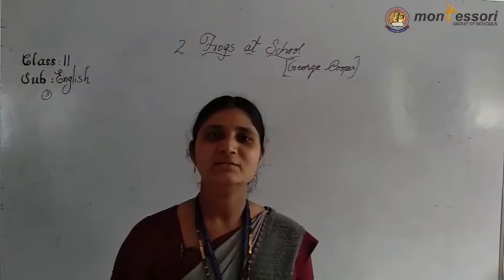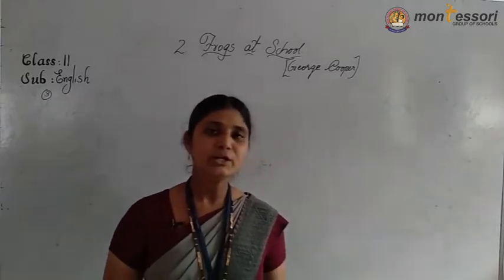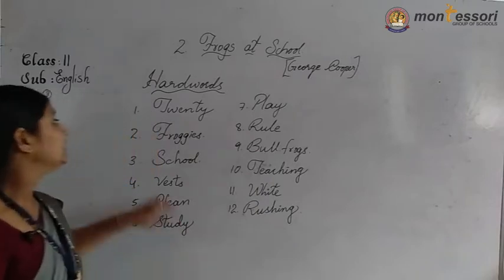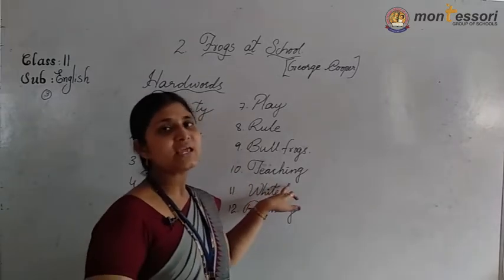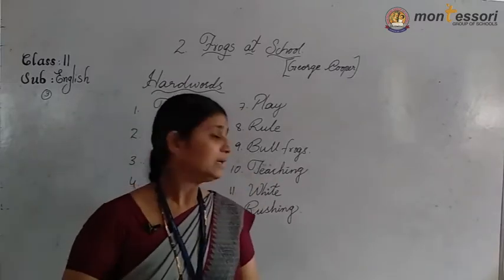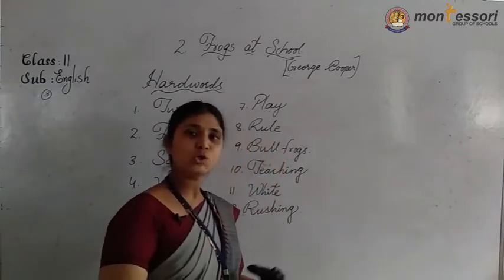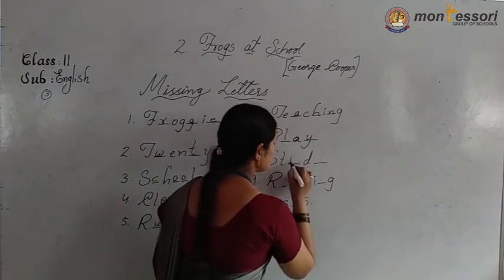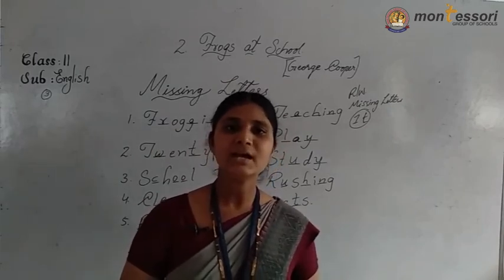II Class English 03 (28 08 2020)